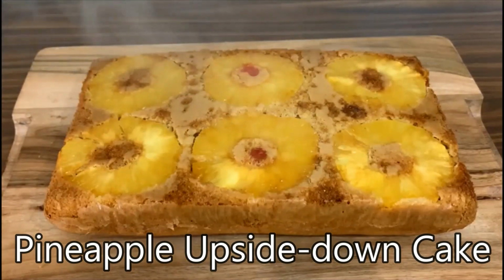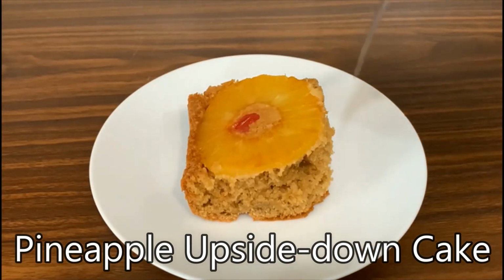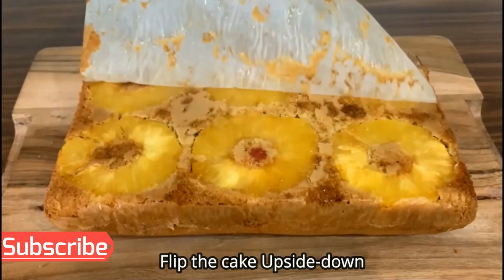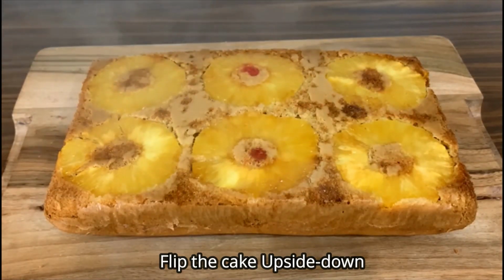Pineapple Upside-down Cake | How to make a Pineapple Upside-down Cake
Today, I'm making a Pineapple Upside-down Cake. This is my simple and easy to follow Upside-down Pineapple Cake Recipe which is perfectly moist and super delicious. I'm sure you'd definitely like it.
Enjoy this hot and seriously moist Pineapple Upside-down cake with a lovely cup of tea.

Ingredients:
Pineapple slices - We'll need 6 slices for this recipe
Glace cherries - 6 pieces
65g chopped pineapples
65g Dark brown sugar
2 eggs
1tsp vanilla
90mls vegetable oil
290g self raising flour
1tsp baking soda

Bake for 45 minutes at 177c or gas mark 4